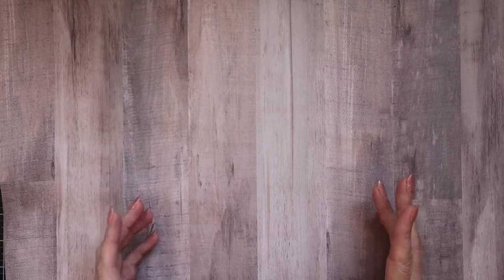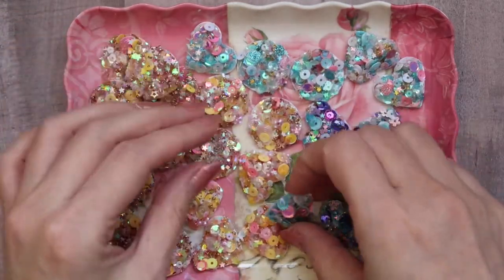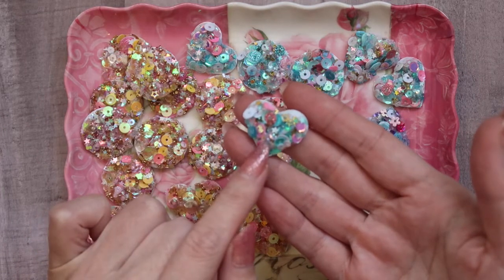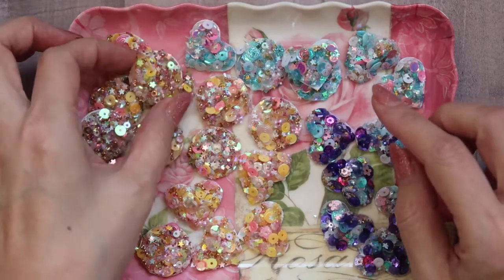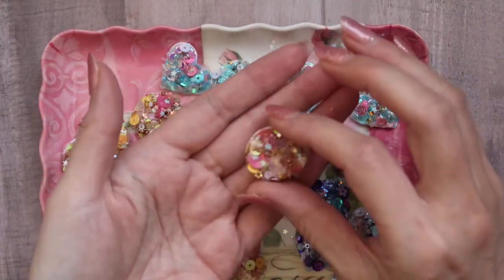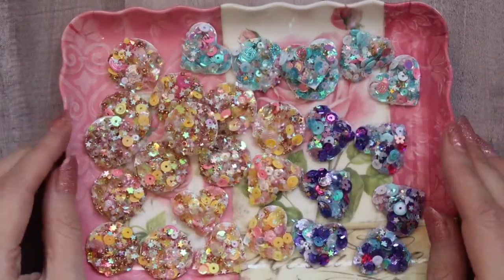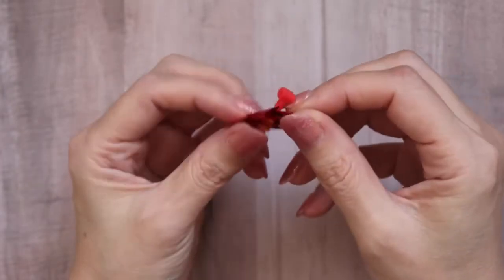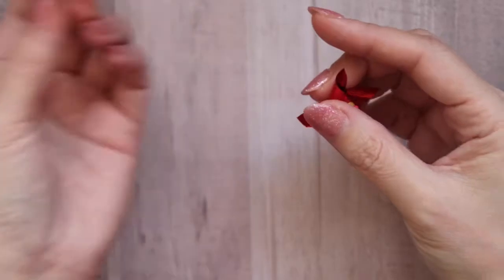Sequin Clusters & Mini SPINNING Pinwheels!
Hey Everyone! I’m sharing some embellishments that I just finished creating. I went mass production style & made a TON of each! The sequin clusters & mini pinwheels were so much fun to create! Let me know which one is your favorite & happy crafting!

Thanks again for all your support & welcome to all my new subbies!

If you like this video, I'd appreciate you giving this video a thumbs up 👍!

Mimi